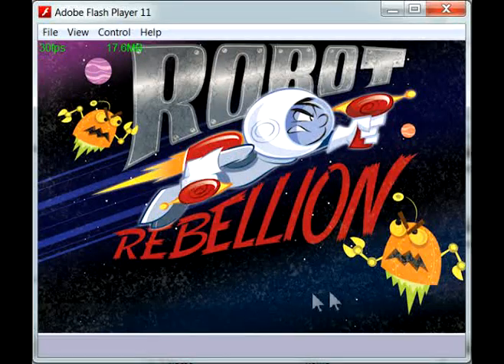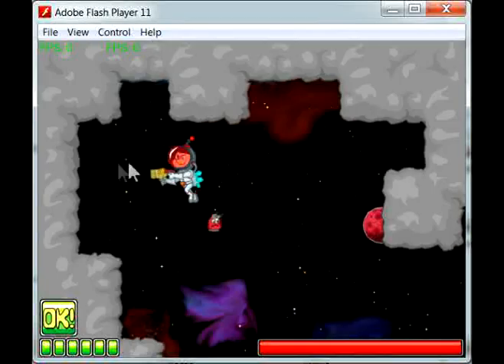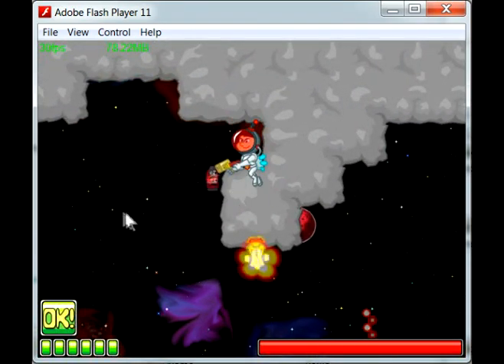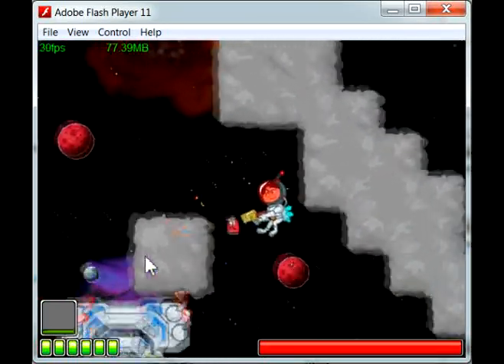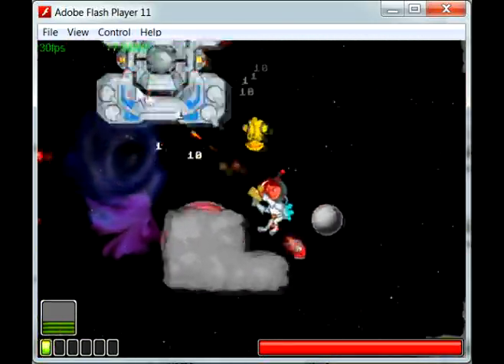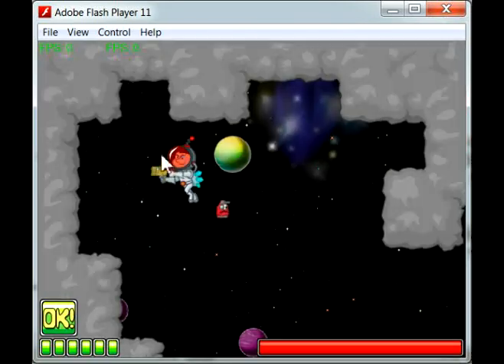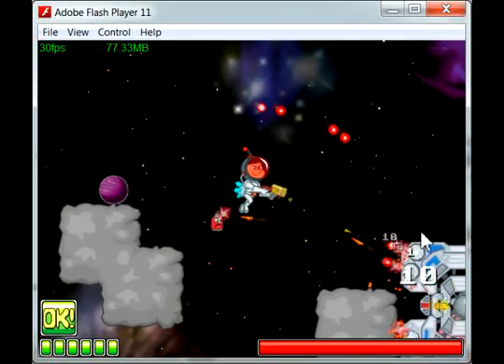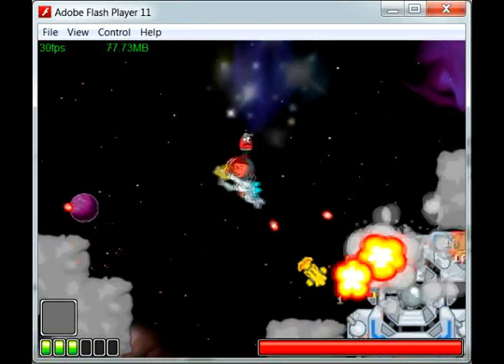Hamumu! Develog!!! #5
I'm back, a week late!  Enjoy more deep and powerful insights into the Dredd Speed development process.